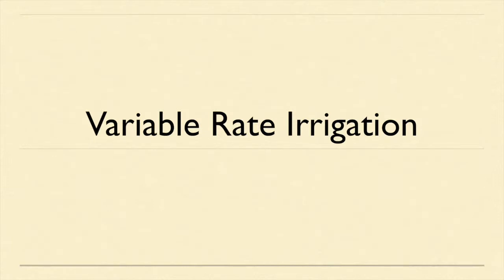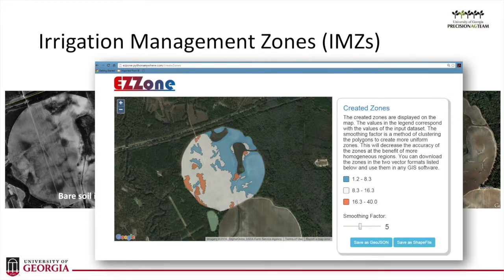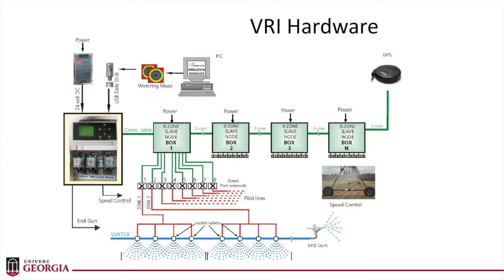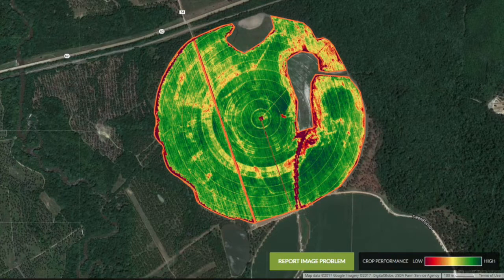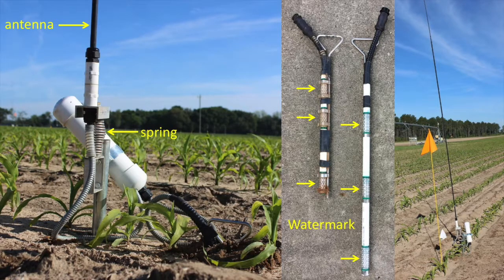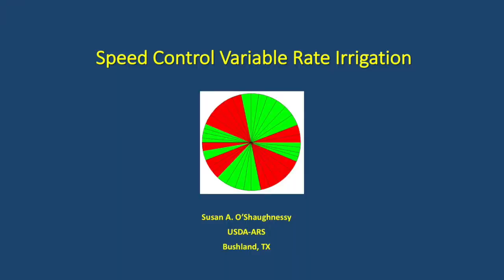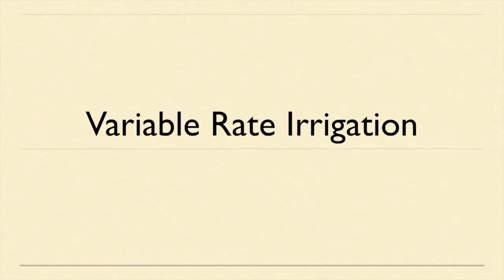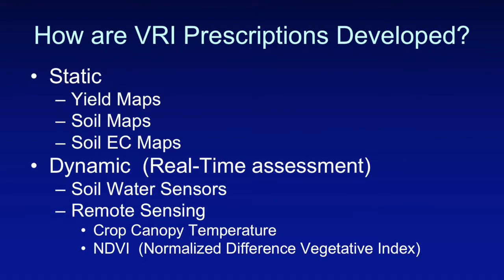Variable Rate Irrigation